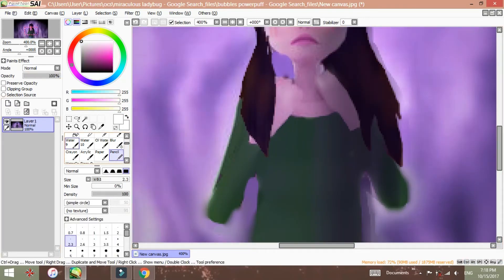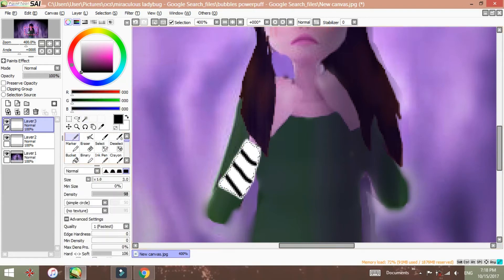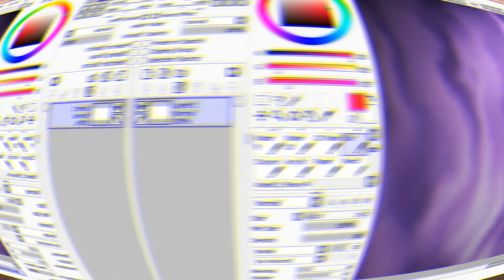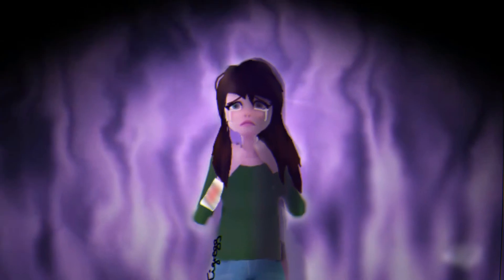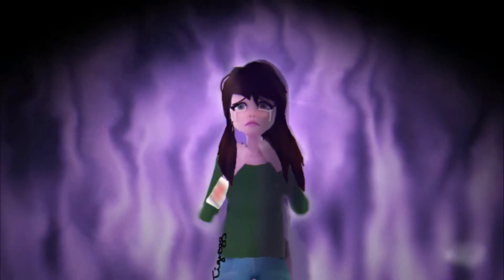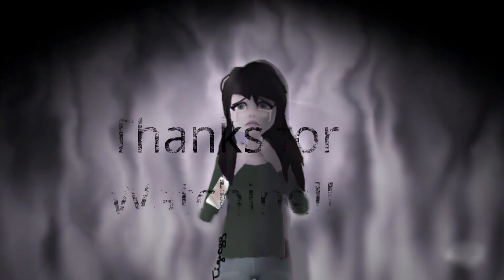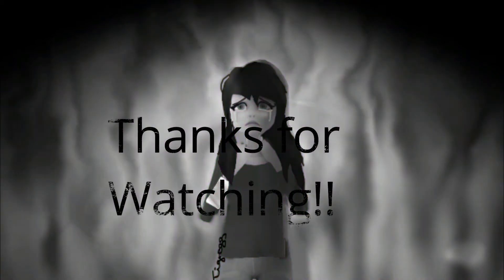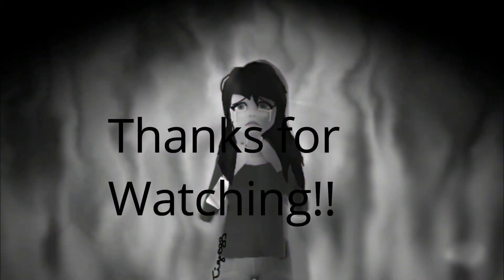Miraculous Ladybug Speededit: "But what if...."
Brittany gets hurt in the wrist and thinking like a kid. She thinks she will be in hospital forever! What! Brittany thinks weird sometimes!

Song: Nightcore: The monster

Wattpad: Tigress
Devaintart: Tigress 456